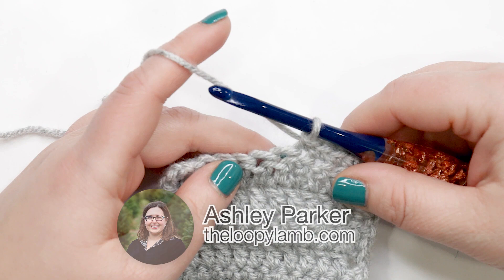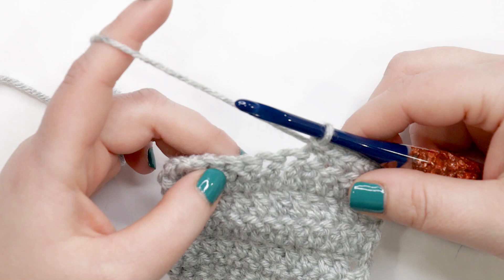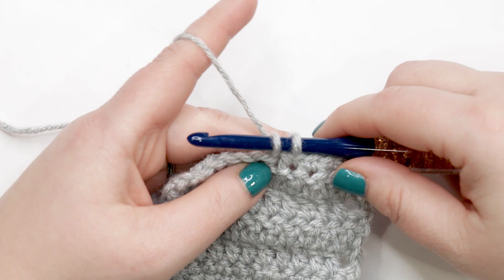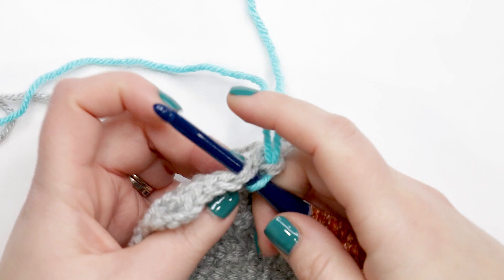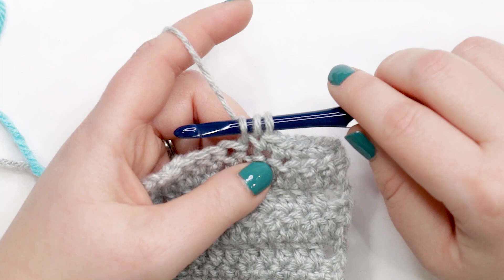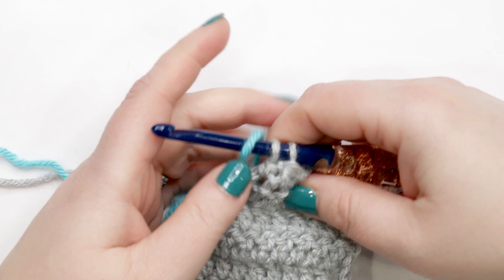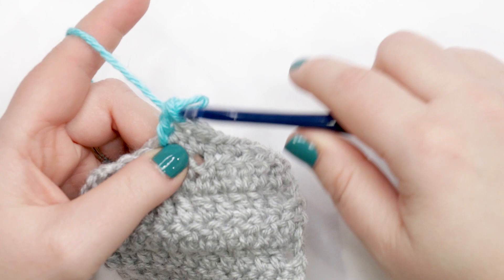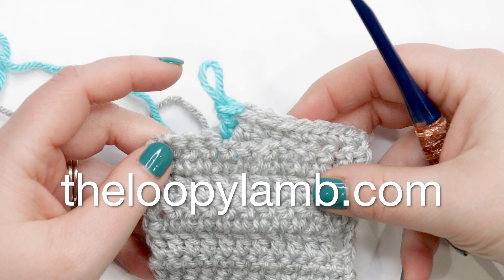How to Change Yarn Colors in Crochet: A Beginners Guide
🎨 Ready to add a splash of color to your crochet creations? 🌈 In today's tutorial, I'm super excited to guide you through the magical world of changing yarn colors in crochet! Whether you're dreaming of vibrant patterns, adorable amigurumi, or simply wanting to add that personal touch to your projects, mastering color changes is a game-changer. Perfect for beginner crocheters, this video covers everything you need to start incorporating beautiful colors into all your basic stitches seamlessly. 🧶✨

What You'll Learn:
The simple yet impactful technique of changing yarn colors in crochet.
Step-by-step instructions on how to execute color changes across various basic stitches.
Tips to ensure your transitions are smooth and barely noticeable, making your projects look professional and neat.

Why It Matters:
Changing yarn colors might seem like a small skill, but oh boy, does it open up a universe of creativity! From adding depth to your designs to bringing your amigurumi to life, knowing how to skillfully change colors is an essential tool in your crochet arsenal. 🌟

Search No More:
If you've been typing away, looking for "how to change colors crochet," "how to change colors in crochet in middle of row," "how to change colors in crochet in amigurumi," or "how to change colors in crochet at the end of a row," you've hit the jackpot with this tutorial!

Loved this tutorial? 💖 Your support fuels my passion to create content that helps you enhance your crochet journey.

Supporting My Channel:
By choosing to make a purchase through these links, you're not just supporting my channel but also enabling me to continue delivering the awesome free content and crochet patterns you love. 🥰

Ready to turn your projects into a colorful canvas? Let’s dive in and get those hooks moving!